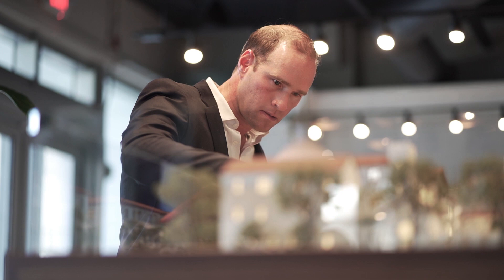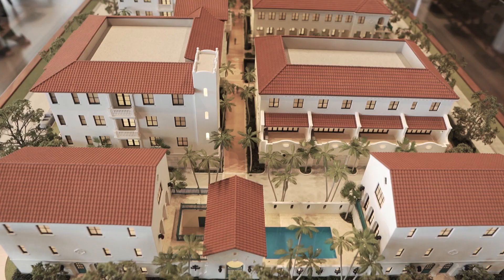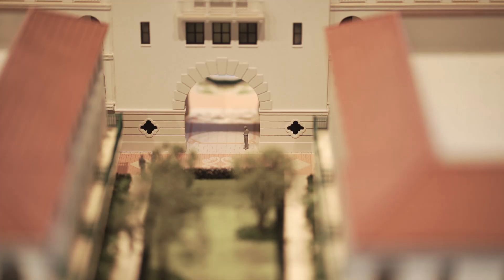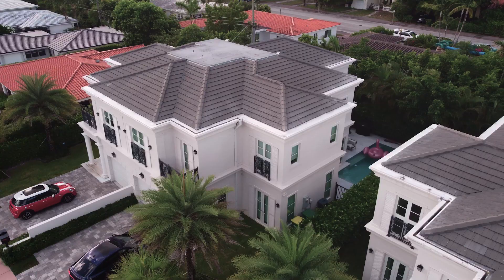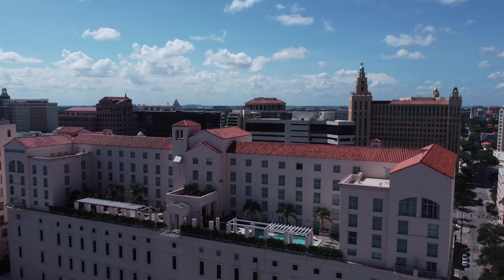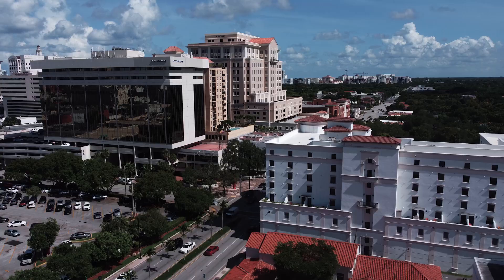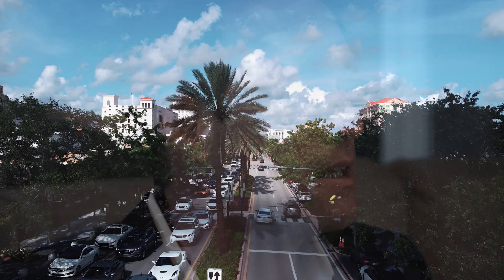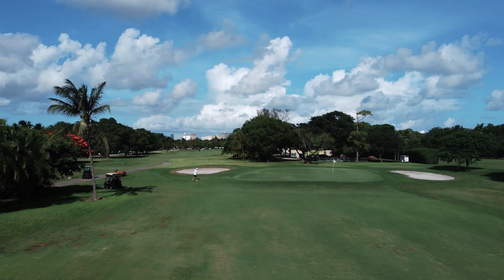A look into The Village at Coral Gables | Michael Martinez | ONE Sotheby's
The Village at Coral Gables reflects the community’s past and present vision "The Village Project” and offers 48 residences consisting of flats, lofts, townhomes, & villas. Inspired by George Merrick's seven villages, Coral Gables Village will be built in a Spanish Colonial-Style Architecture, developed by MG Developer and designed by De La Guardia Victoria Architects & Urbanists. The conceptual basis of Coral Gables Village is expressed through a delightful variety of gardens inspired by the alcoves in the Plaza de España.

Here, timeless architecture and meticulously selected finishes are inspired by both the past and present, harmonizing with Coral Gables’ lush environment to create a one-of-a-kind experience. Residences range from two-bedroom flats to four-bedroom townhomes, achieving a delicate balanced between homes and gardens, between privacy and serenity.